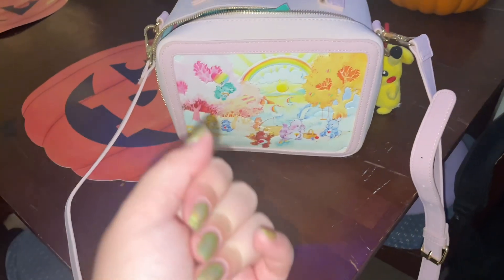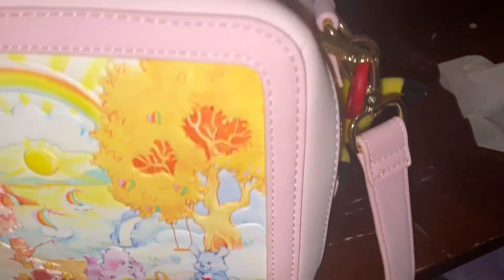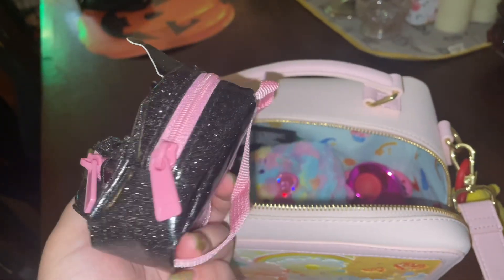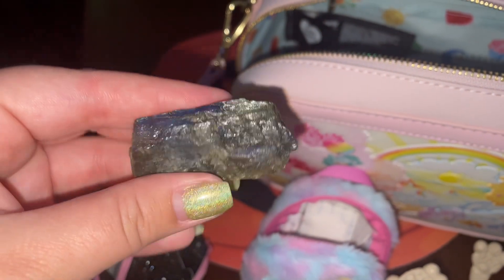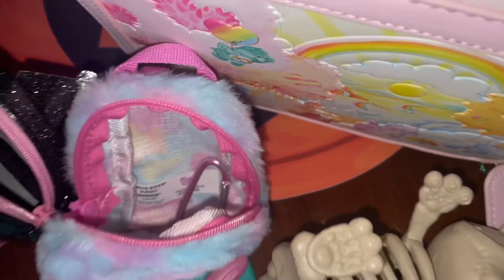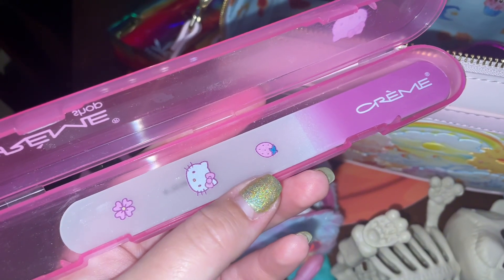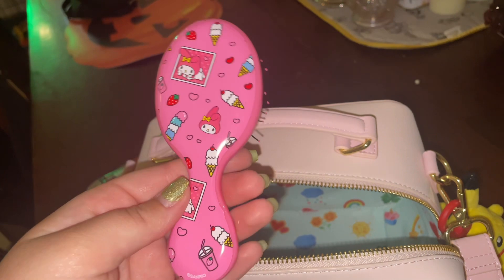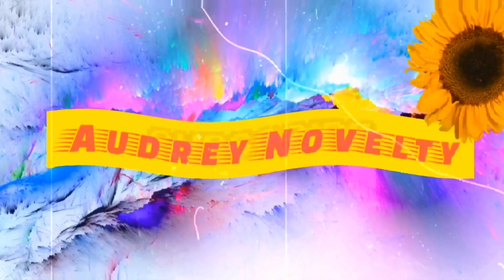WHAT'S IN MY BAG ?: chaotic + lowkey ASMR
Heyyy!! Thank you for taking the time to watch my video! Stay awhile; we love to have you here.I. post shorts occasionally and full length videos on wednesdays!

THE INKEY LIST
CLEAN AFFORDABLE SKINCARE!

💛💗🧡| |🚀 {21 years old} |.                                            |🌍🎈:  socials linked below.|

A lot of the products in my videos are from Amazon so I curated a cute little storefront for you guys with organized categories so you can shop for the items I mention/show in my videos!!

🍓AMAZON SHOP

main ig: audreynovelty
art ig: audreynoveltystudios

snap: audreyxace

spamtok: audreynoveltyspamz